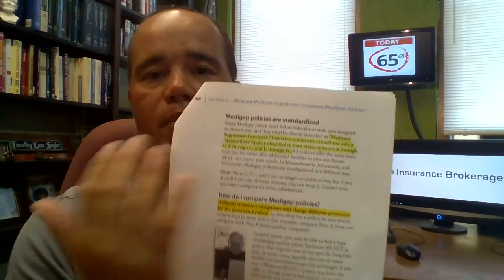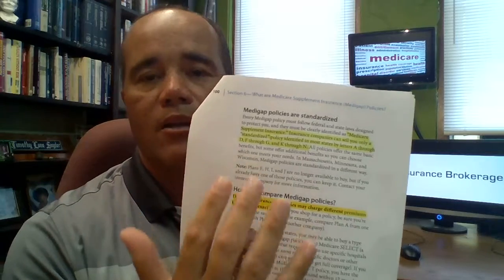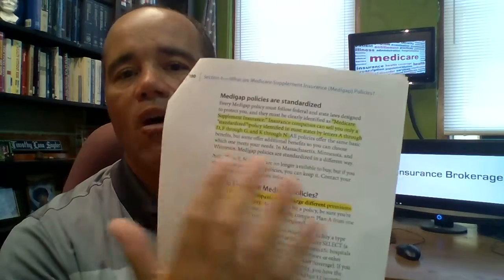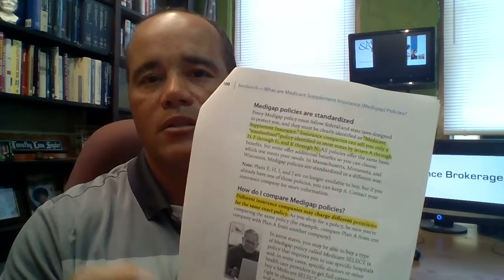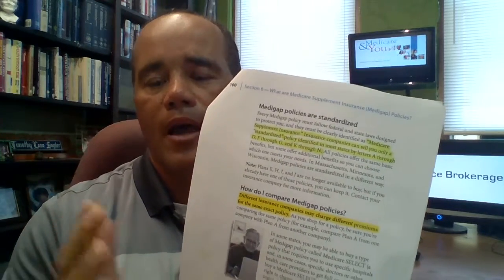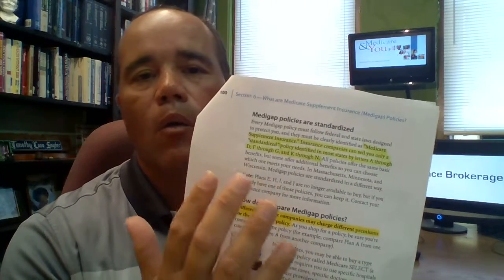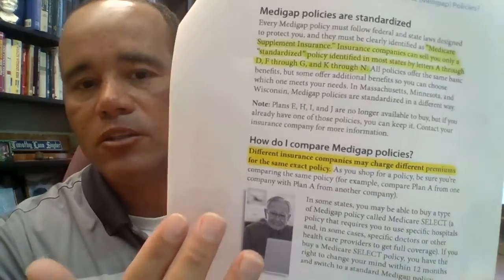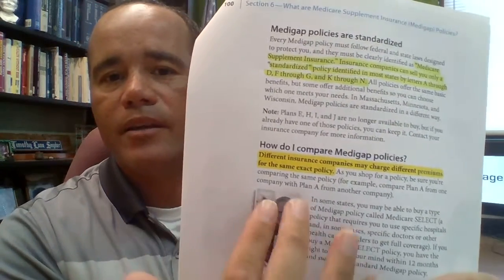Turning 65 and Making Sense of Medicare Part 2